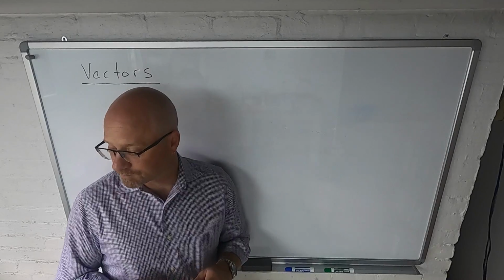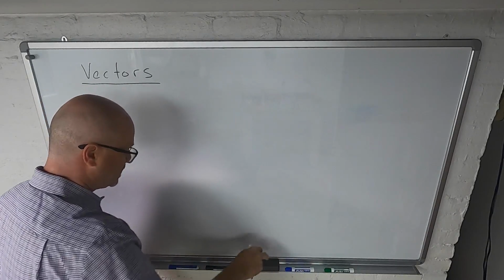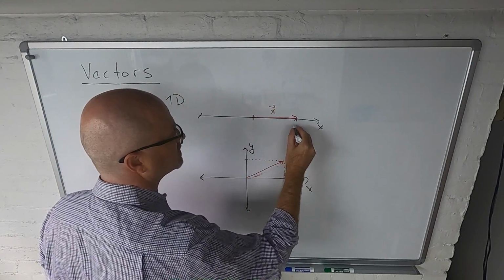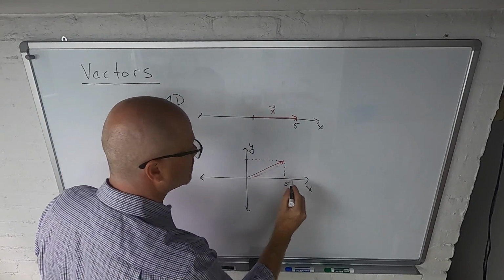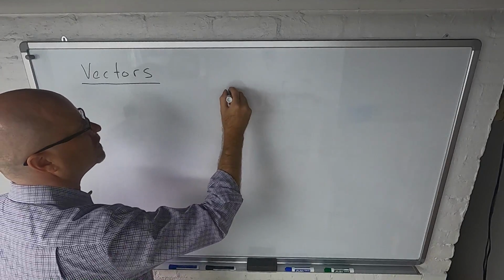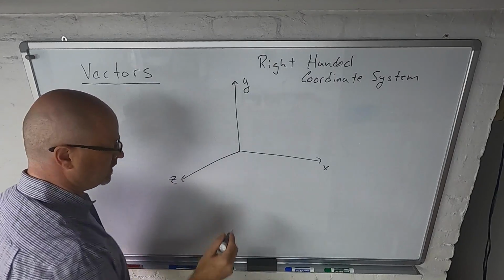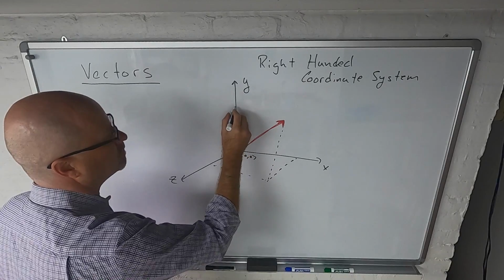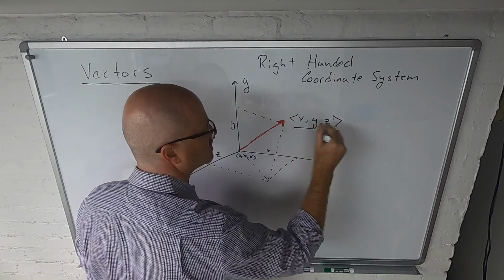lecture 1 - vectors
This video is about lecture 1 - vectors